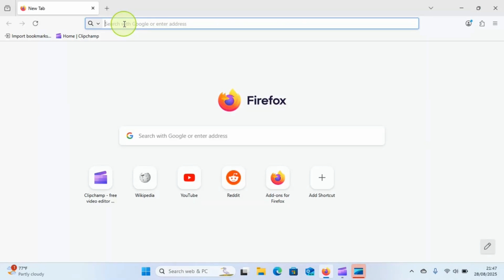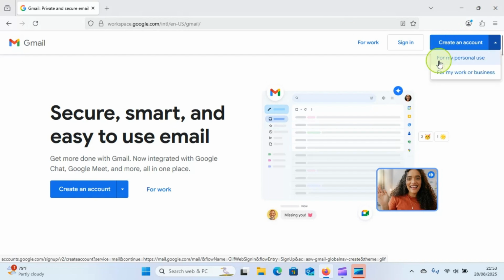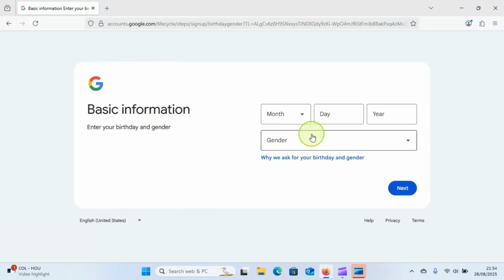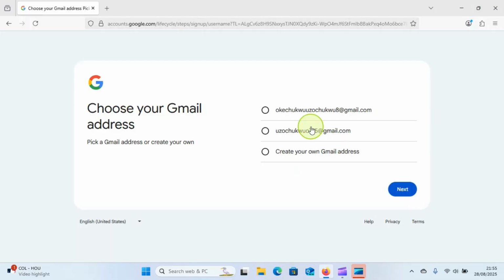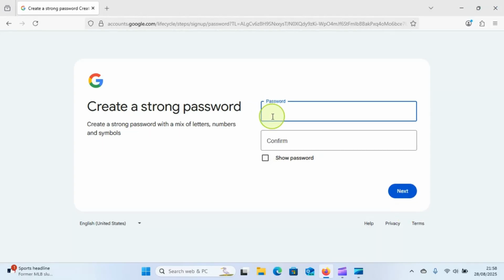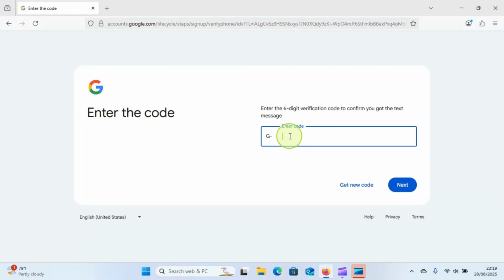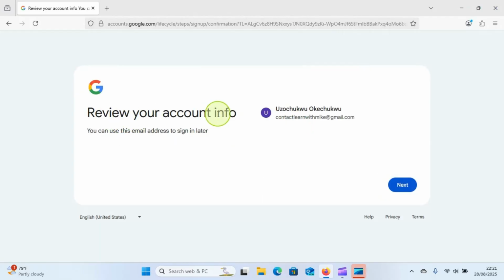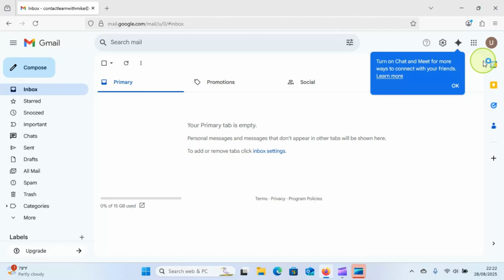Create a FREE Gmail Account in MINUTES without Hassle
In this video tutorial, you will learn how to create a FREE Gmail account in MINUTES without Hassle. Once the account is created, you can send emails to another persons email addresses. Whether the users make use of Yahoo Mail, Outlook, Hotmail, or iCloud email, it will go through.

How to Convert Picture from HEIC File Format to JPEG or PNG Using an iPhone or Laptop - Full Guide

Know that Gmail is a product of Google. The full name is Google Mail. So, once it is created, you can use other Google services. If you want to use Google Drive for instance, all you need is the Gmail address and your Gmail password and you are good to go. Just sign in with these two information.

Video chapters
00:00 Introduction to how to create Gmail email address
00:23 What is Gmail website
01:00 How to create an email account on a laptop
02:18 Choose a custom email address in Gmail account creation
03:49 How to add recovery email address on Gmail
04:47 How to see my Gmail email address
05:02 Conclusion on Gmail email address creation on PC